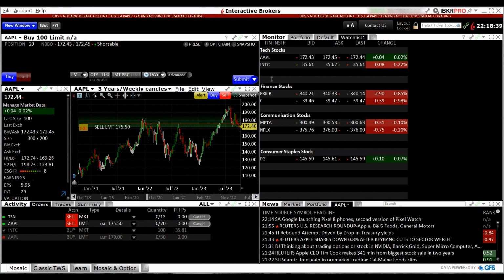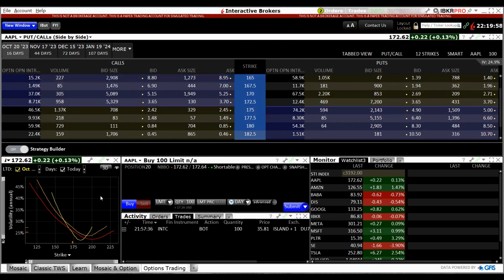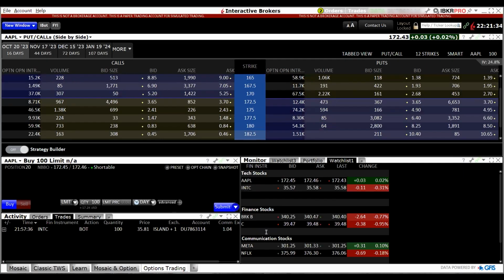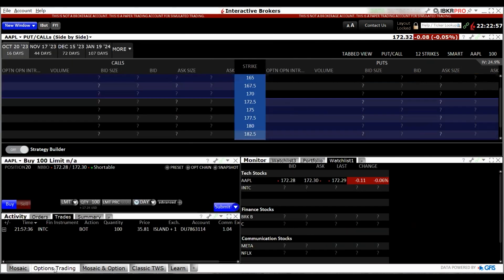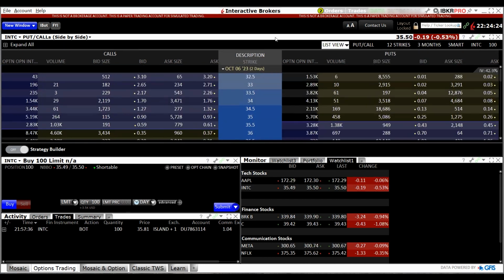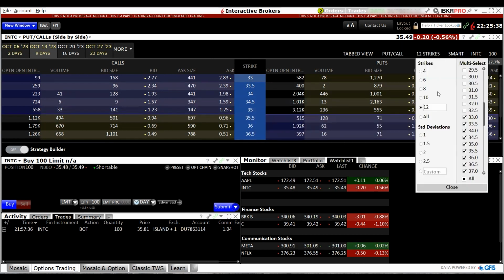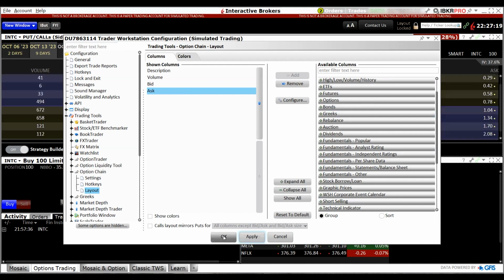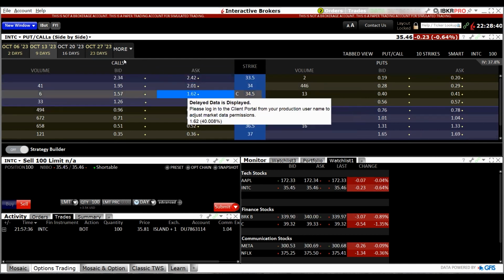Interactive Brokers - How to Read an Option Chain | Value Investing Singapore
Demystify the option chain in Interactive Brokers TWS! Learn to read it like a pro in this tutorial.

3) To Know about the Protection of their Account (eg.
4) To know About Funding of their Account & Withdrawal of Funds,